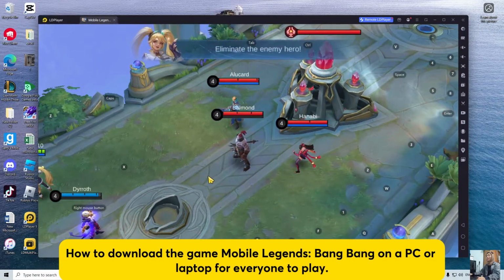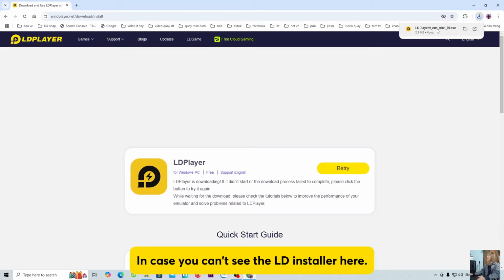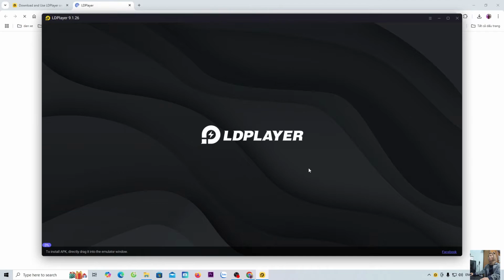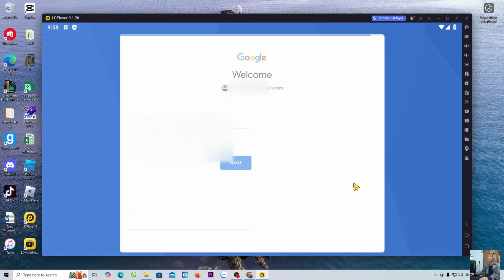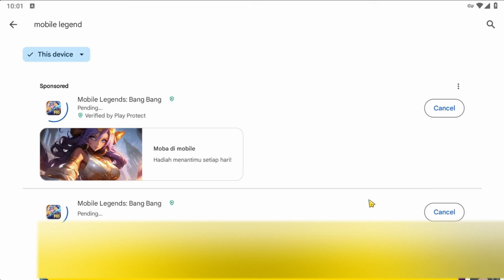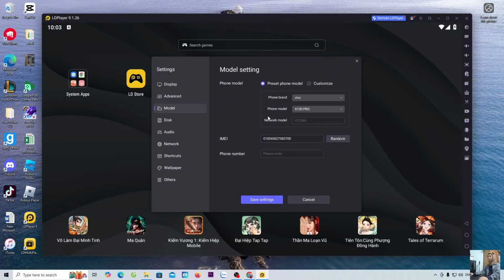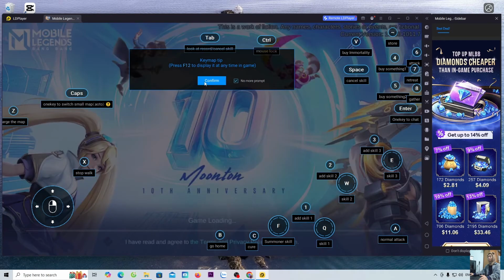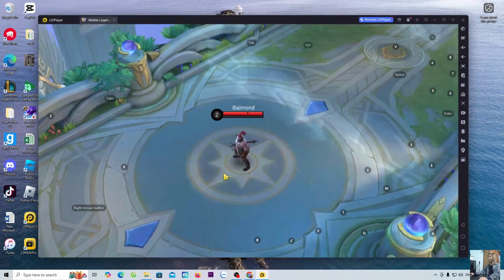How to download Mobile Legends: Bang Bang on pc laptop - How to play Mobile Legends: Bang Bang on pc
Instruct everyone how to download and install the Mobile Legends: Bang Bang game on a pc or laptop, if you don't know how to download or watch my videos.